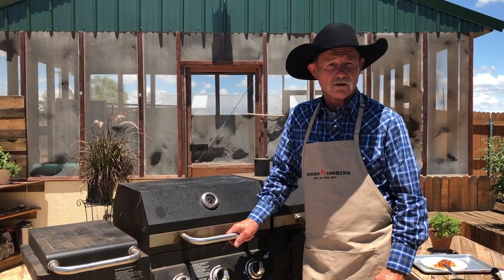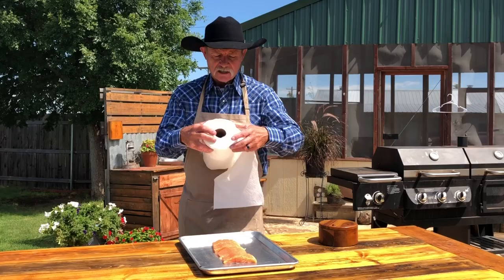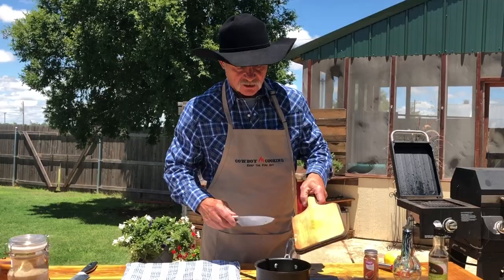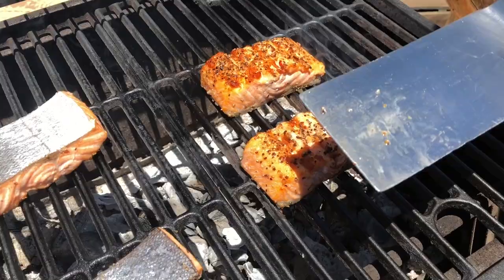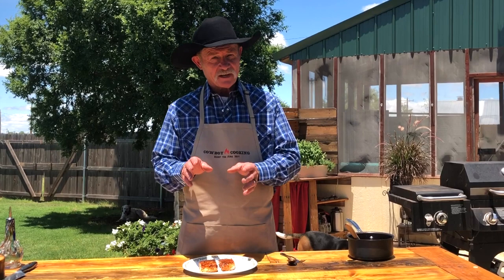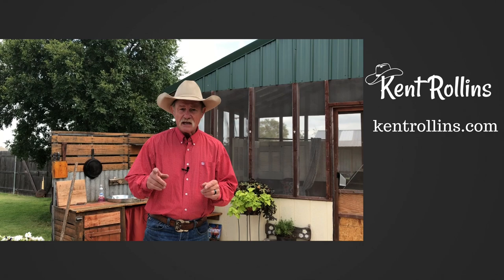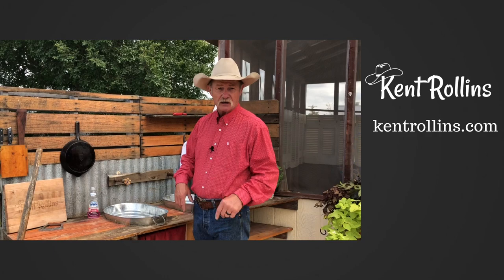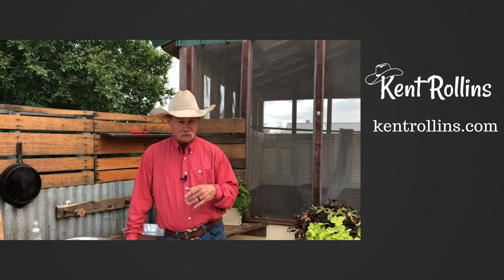Grilled Salmon Recipe - How to Grill Salmon for the Best Flavor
Want more recipes? Sign up for our monthly email newsletter:
Recipe Below

Grilled Salmon Recipe

Coarse sea salt – or smoked sea salt
1 side of salmon or 4 – 6 (4 oz.) filets,  fresh wild-caught is best
3 tablespoons butter. melted
1 clove garlic, minced
3 tablespoons light brown sugar
1 tablespoon avocado oil (you can substitute olive, grapeseed, etc)
1 teaspoon soy sauce
1 teaspoon smoked paprika

Season both sides of the salmon with the sea salt and press in lightly. Season the tops (meat side) with the pepper. Let rest 10 minutes before grilling.

Meanwhile, in a small saucepan whisk together the butter, garlic, brown sugar and avocado oil. Cook over medium heat, until it begins to warm, stirring occasionally.

-Stir in the soy sauce, smoked paprika and lemon juice. Continue cooking until it reaches a low bowl, stirring occasionally. Remove from heat.

-Be sure you have a hot, clean and well-oiled grill. Place the salmon, meat side down, on the grill. Shut the lid and grill for about 2 to 2 ½ minutes (for under an inch-thick filet) or until the skin just begins to turn white around the edges. Flip over.

-Grill an additional 1 ½ to 2 minutes, with the lid open.

-Baste with the sauce and shut the lid for about 30 seconds. Remove from the grill and let rest a few minutes. Baste again before serving, if desired. Serve warm.

For products seen in our videos